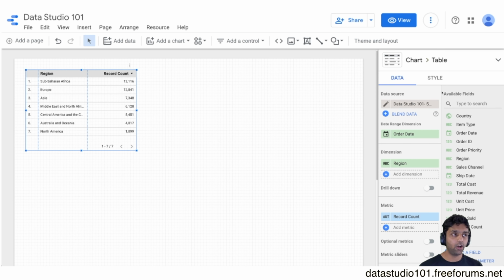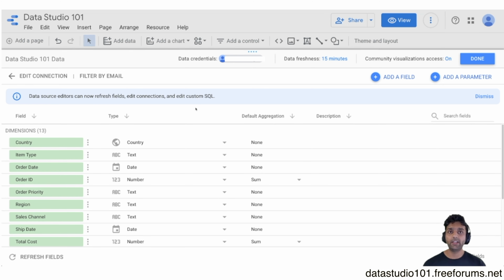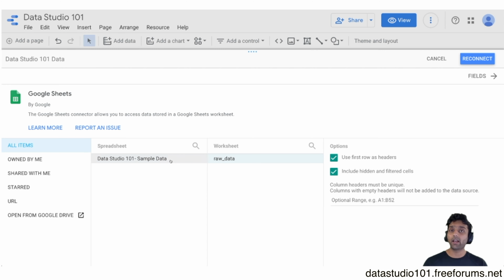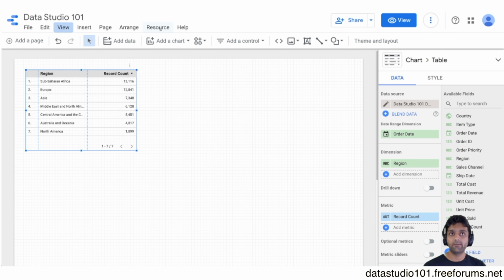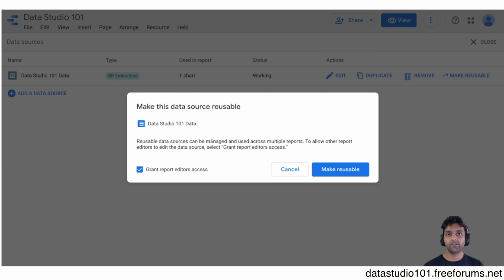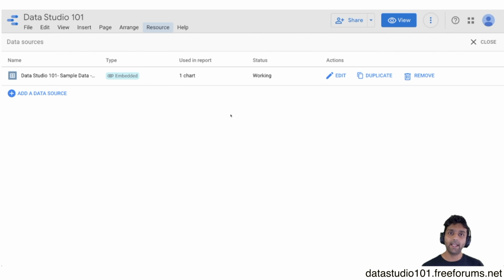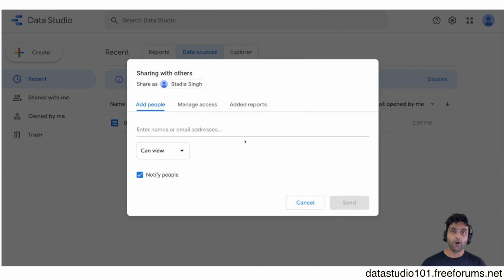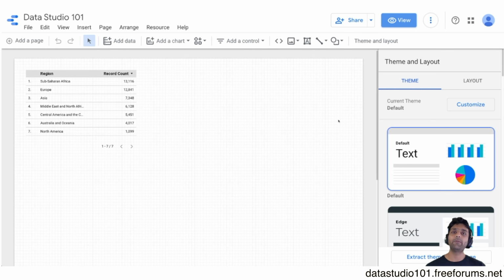Ep 02 Connecting to a Dataset | Data Studio 101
Welcome to Data Studio 101! In this lesson we learn about connecting to a data set to start building cool looking reports/dashboards.